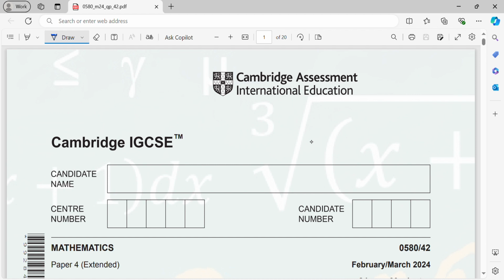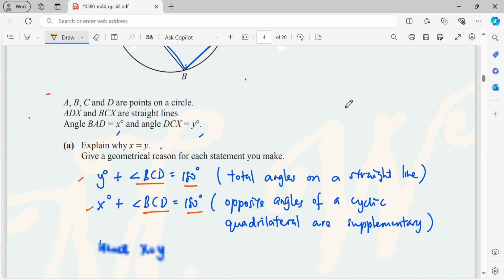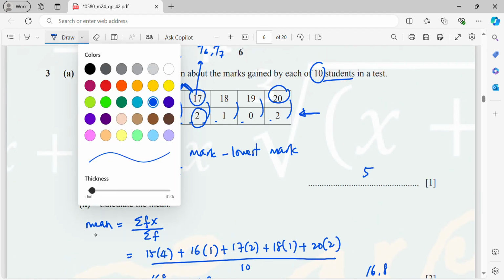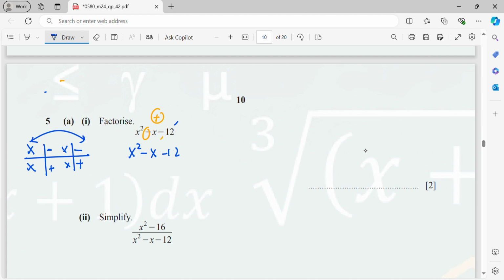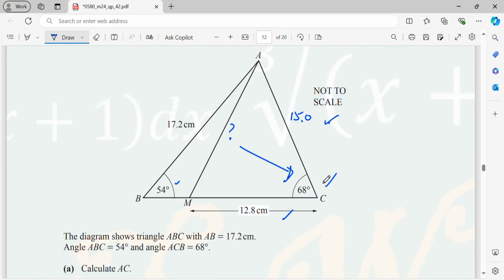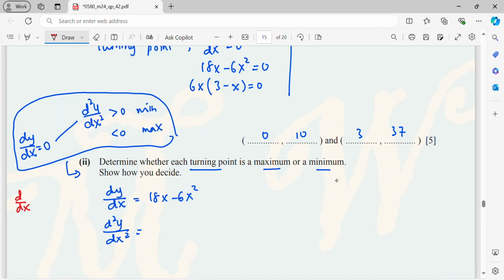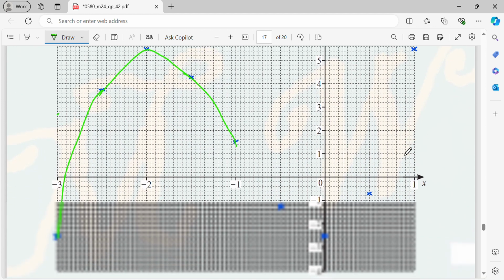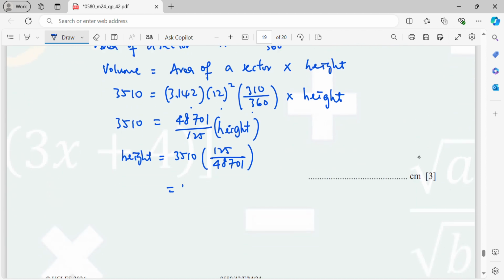Solved CAIE IGCSE Math (Extended) Paper 42 February /March 2024 (0580/42/F/M/2024)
This video shows step by step solution of CAIE IGCSE Mathematics (Extended) Paper 42 for February /March 2024 with Code: 0580/42/F/M/2024.